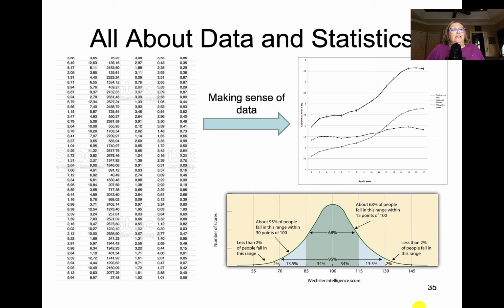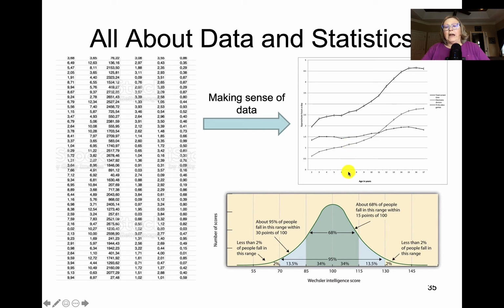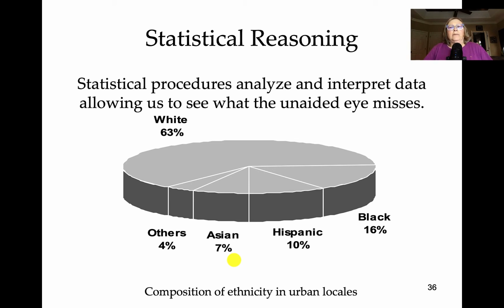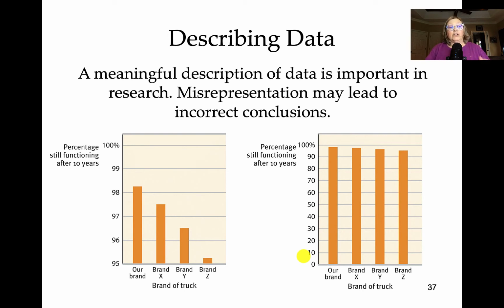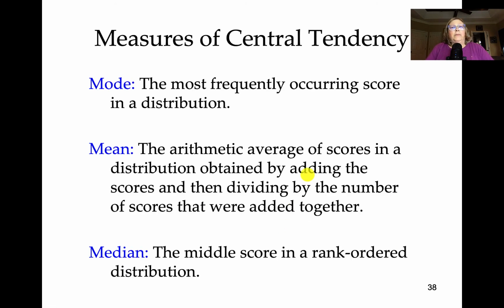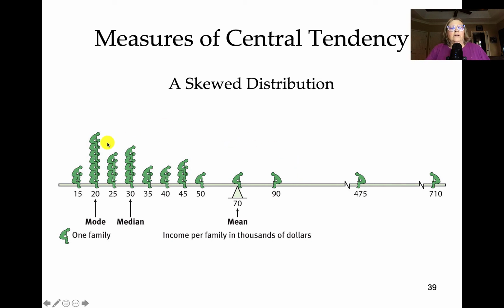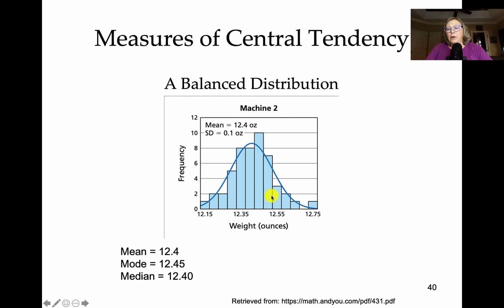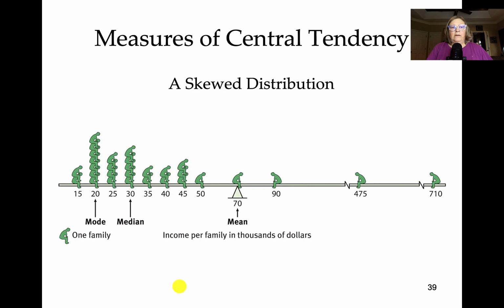AP Psych Stats Part 1a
Part 1a video overview of stats for AP Psych

Table of Contents:

03:10 - Statistical Reasoning
03:53 - Describing Data
04:44 - Measures of Central Tendency
05:26 - Measures of Central Tendency
06:34 - Measures of Central Tendency
08:00 - Measures of Central Tendency